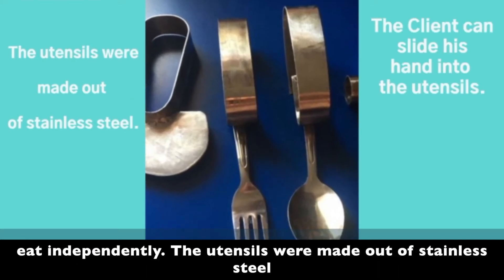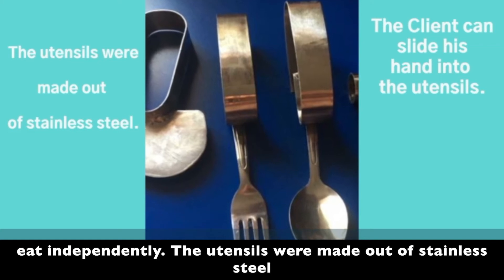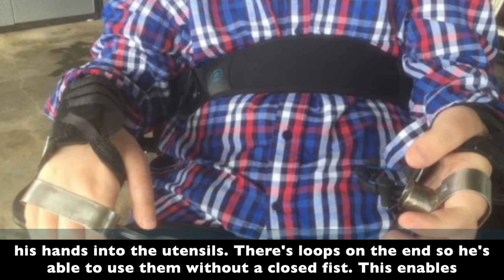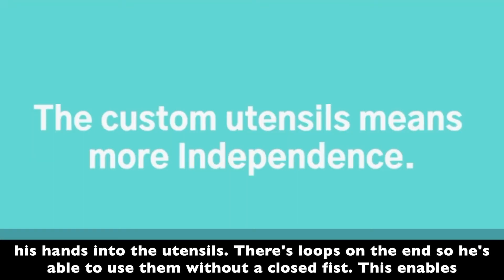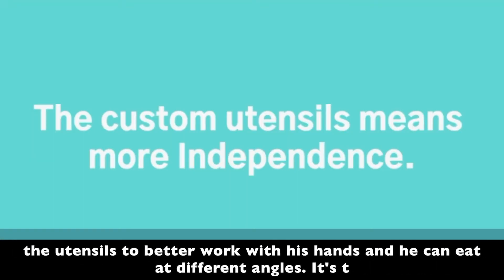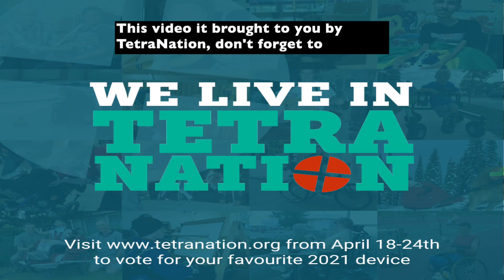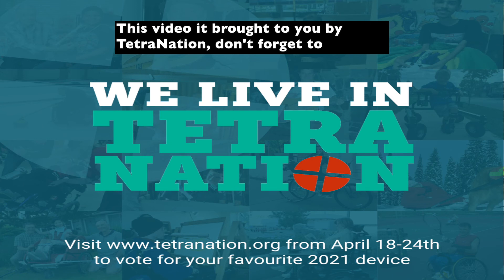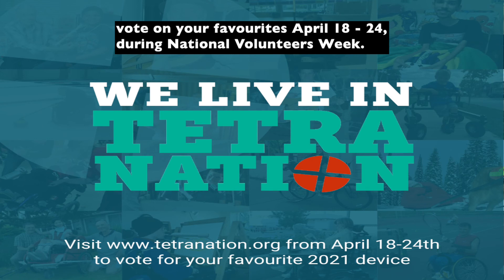TetraNation 2021 | Customized Utensils (Edmonton Chapter)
Customized Utensils (Edmonton Chapter)

To vote for your favourite TetraNation video, between April 18th and 24th.